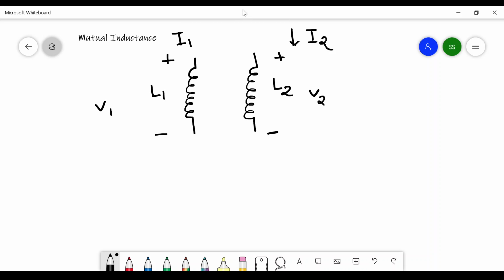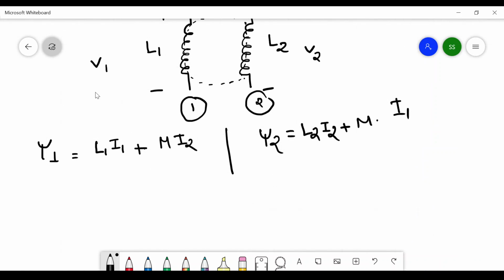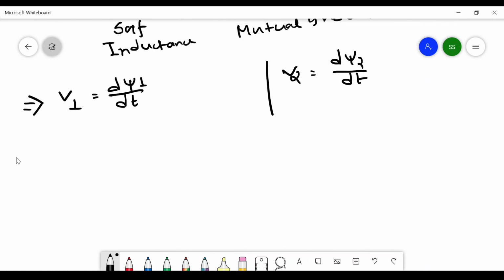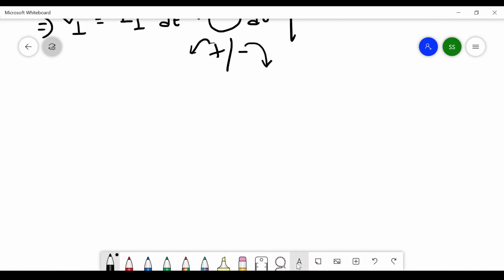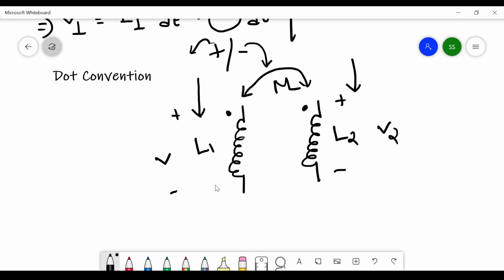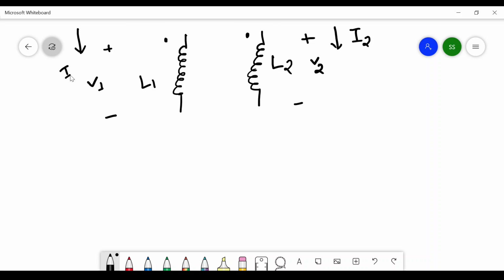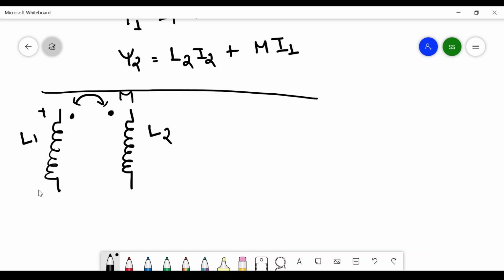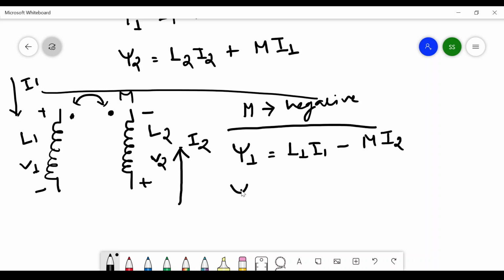Basic Electrical 6 Mutual Inductance